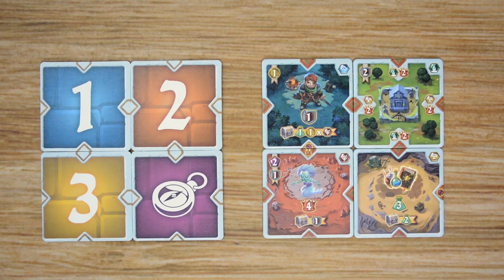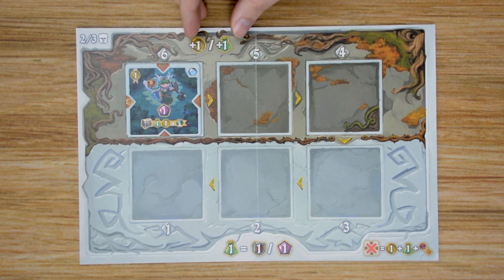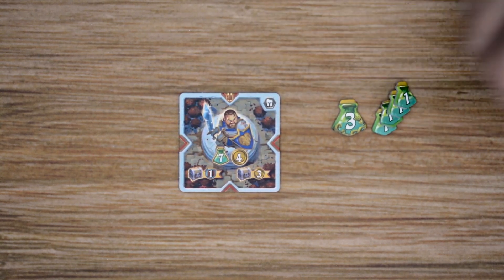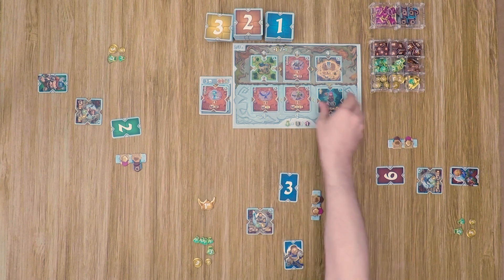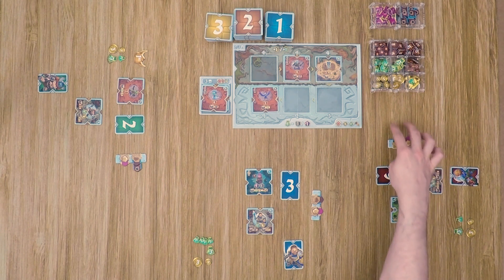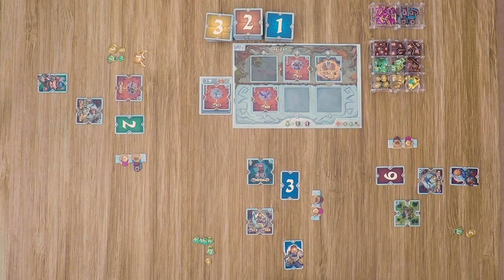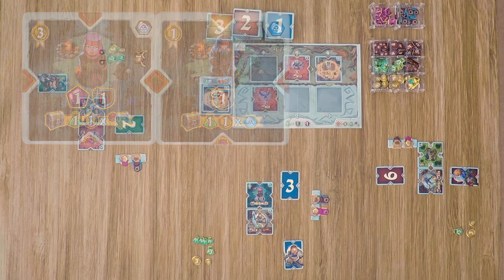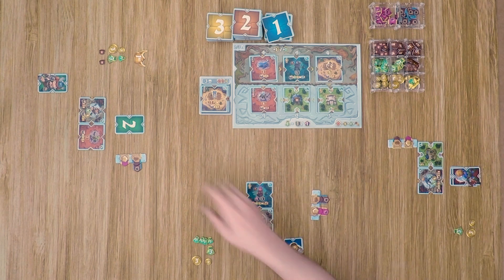Learn to Play: Tales of Glory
In this video I will teach you how to play Tales of Glory including: Components, setup, Three phases of a round, end game scoring.

Game type: Competitive
Run time: 30-60 mins
Learning Curve: easy
Number of players: 2-5
Designers: Romain Chastan
Publisher: Ankama

All my trays and storage are from Crystal Fortress. I love these modular trays for organizing all my board game tokens when I am playing and filming.